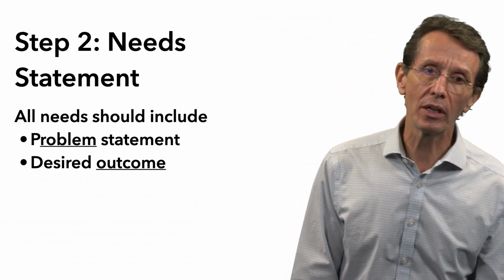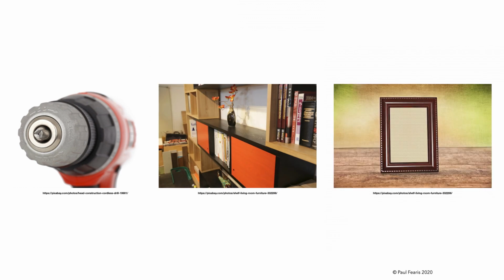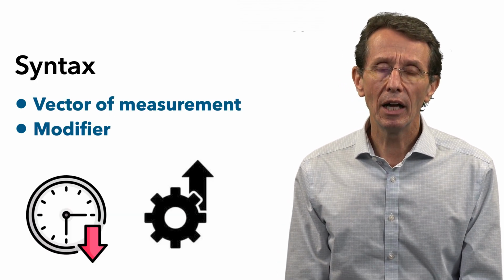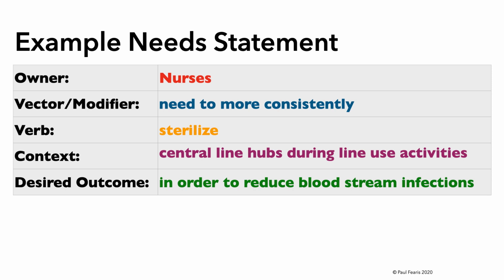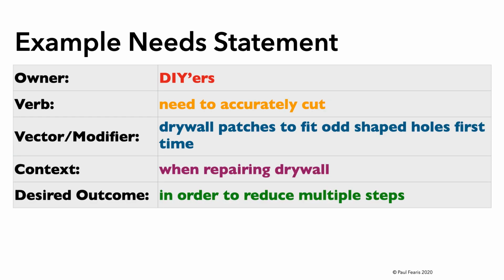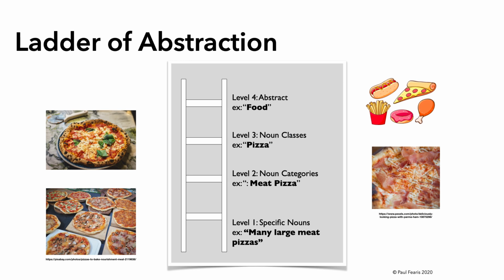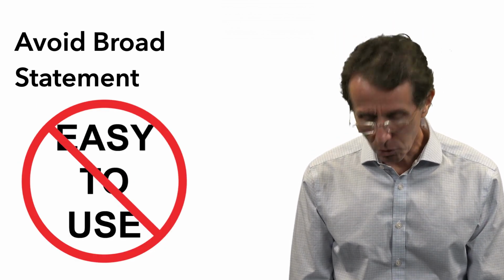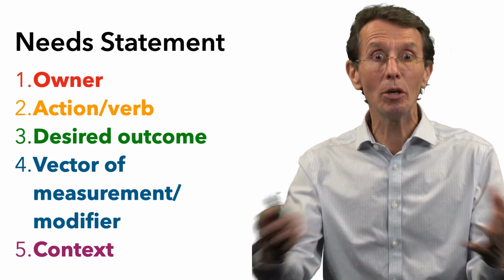A3: Writing Needs Statements